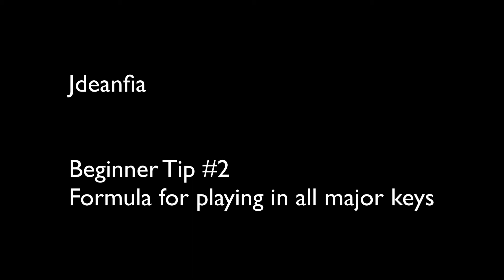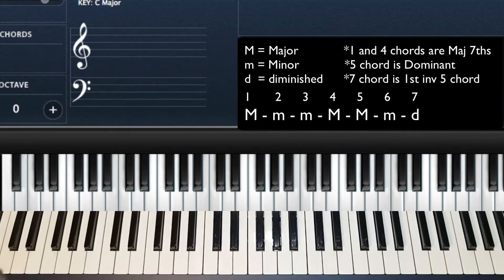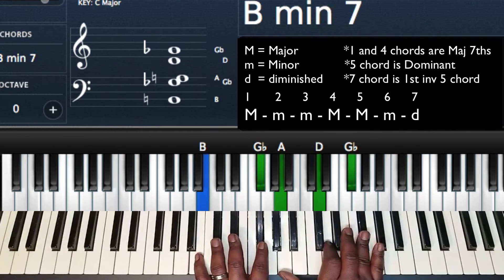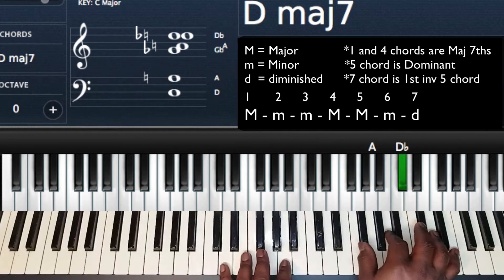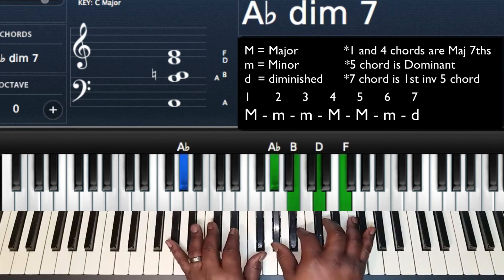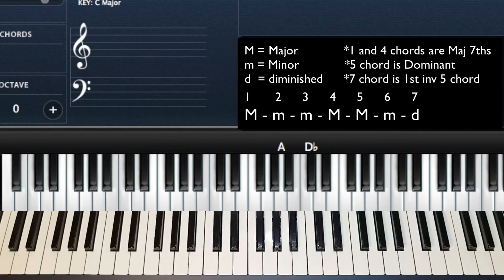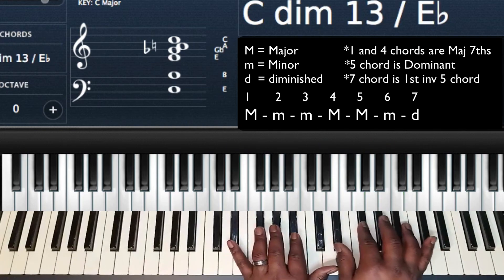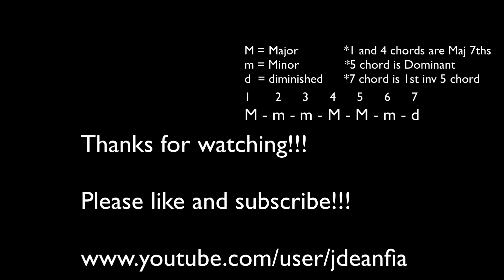Beginner tip #2 : Formula for playing the chords of any Major key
This video shows the formula for playing the chords in any major key.